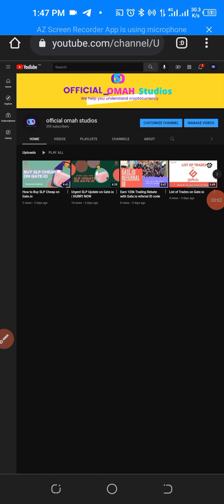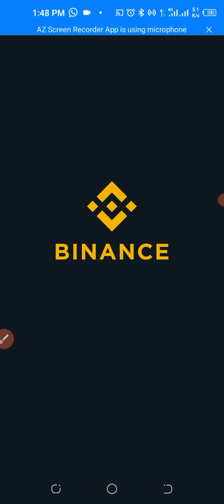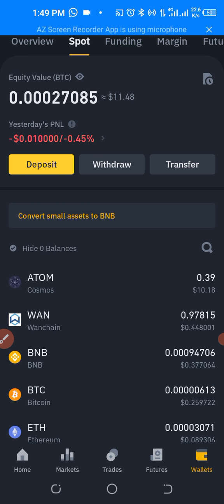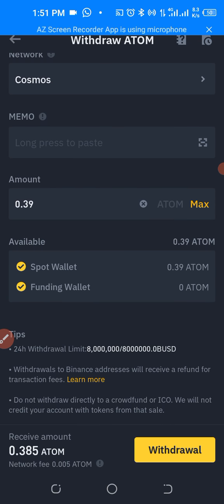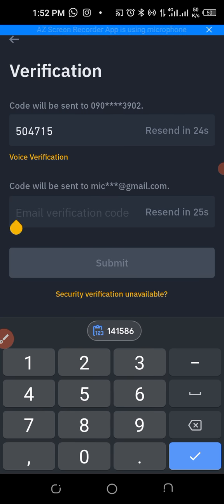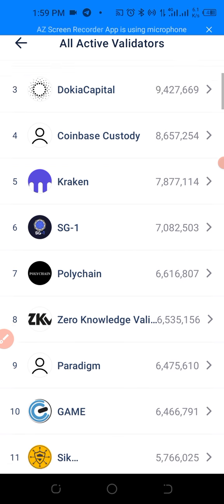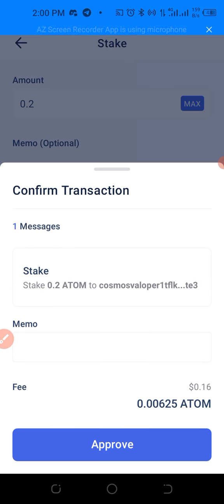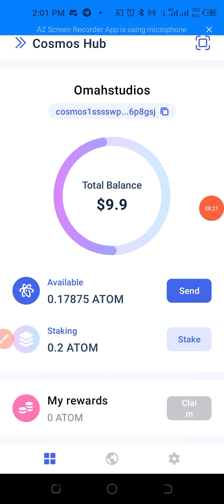Cosmos Staking Airdrop on Android | Upcoming airdrop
Here is a step by step guide on how to create the Keplr Wallet in anticipation of upcoming airdrops.

Also, to learn more about how to get started on the crypto space, hit the link to join my telegram channel.

Blockchain African Community {BAC}😍
BAC is a Blockchain, Crypto Education & Trading Community/Platform; with mission to help people understand Blockchain technology in simple language.
📖 Blockchain Education
🧑‍💻 Blockchain Career Opportunities
🌍 Blockchain updates
Don't miss it!